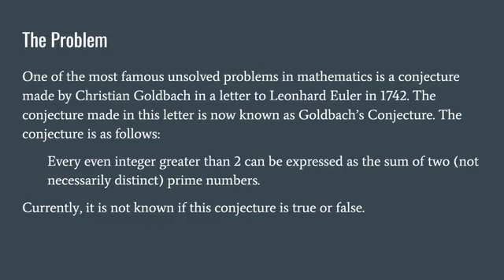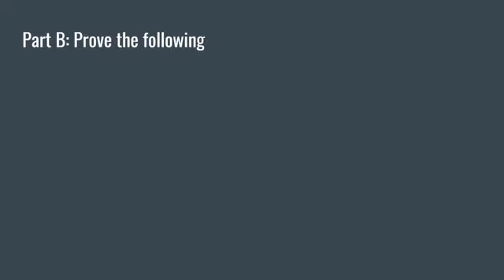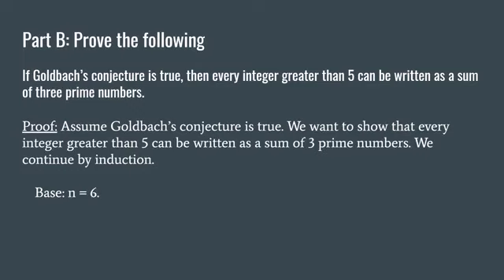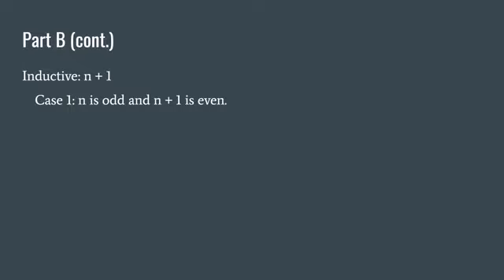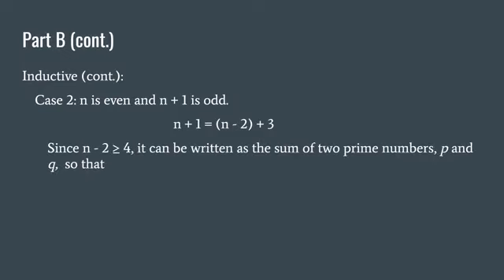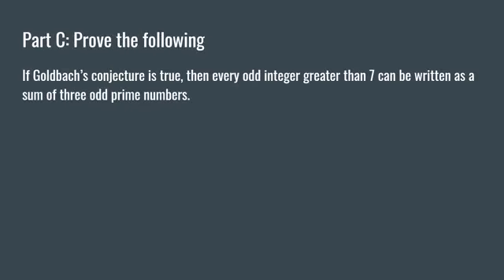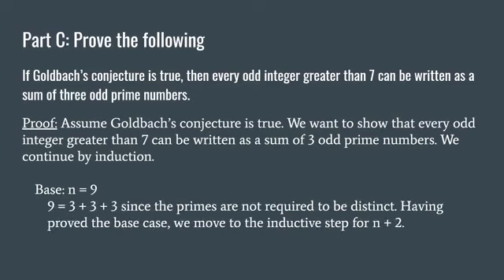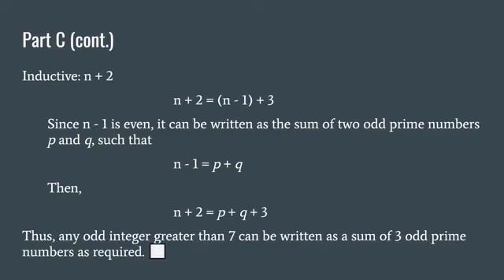312 Proof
A video proof explaining a problem concerning Goldbach's conjecture.